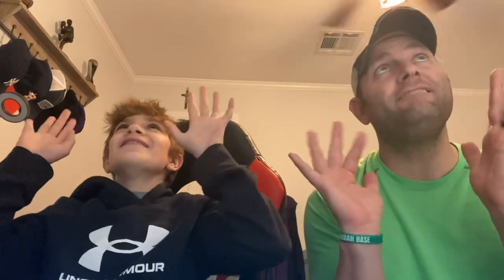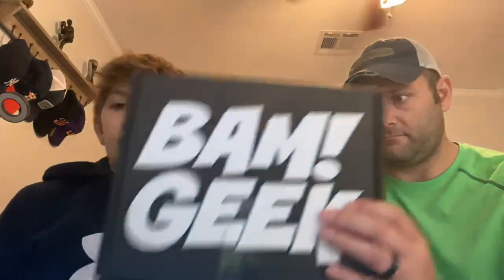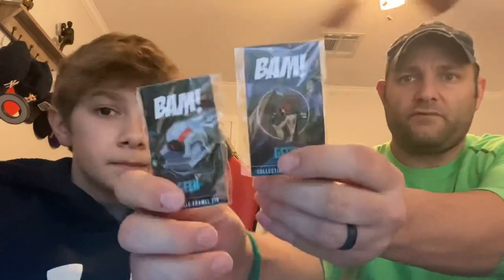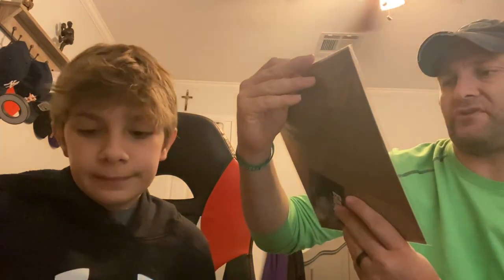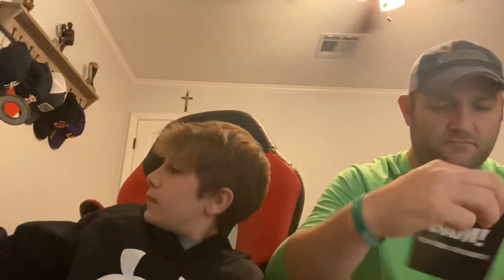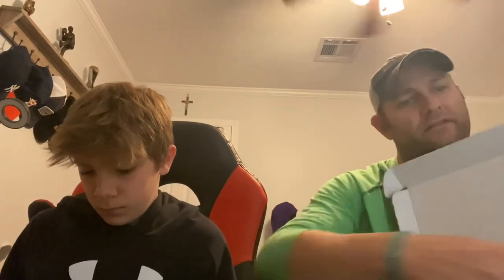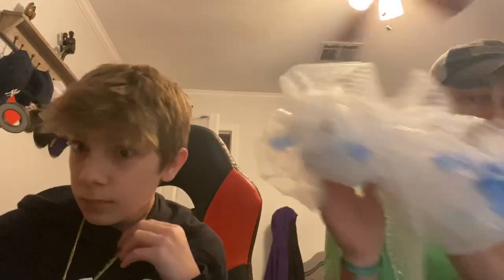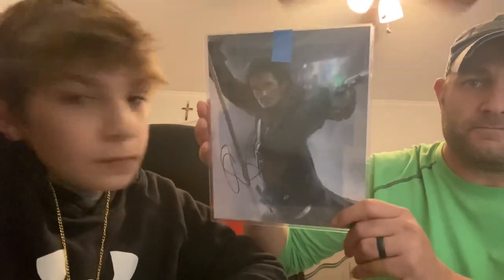February Bam Geek Box and other Autographs Umbrella Academy, Lord of the rings, Terminator and more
We had a lot of Autograph Fever!!!

February Bam Box

(The Galaxy’s Mark

Umbrella Academy

The Batman

Terminator

James Bond